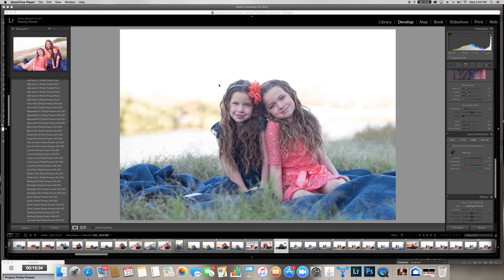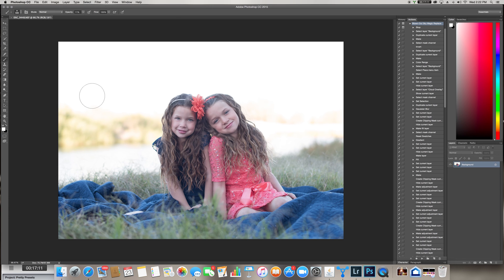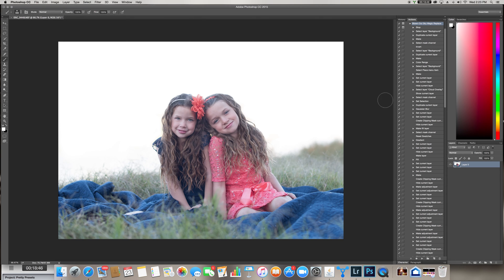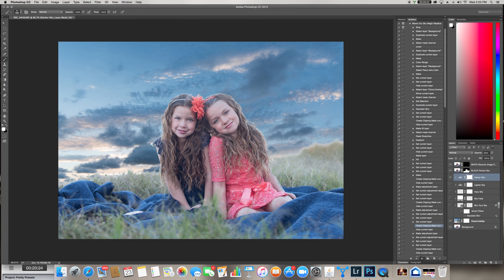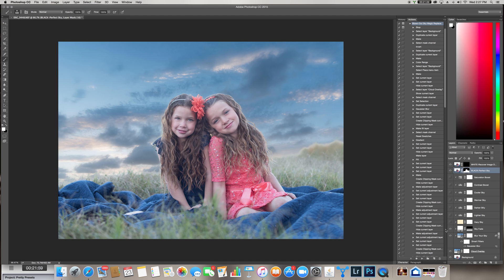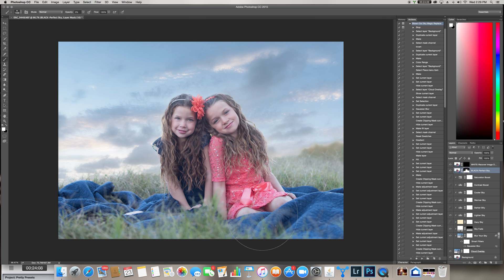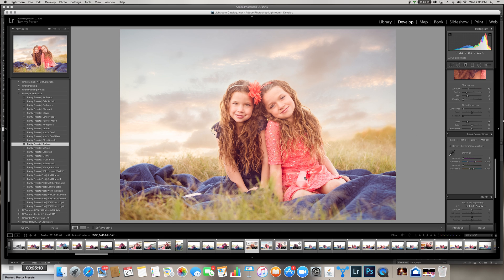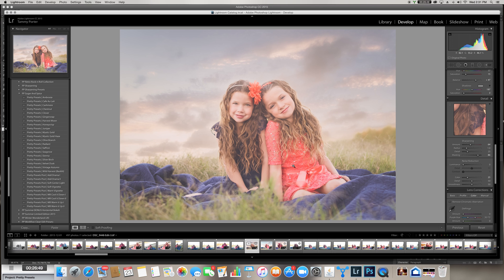Editing a photo using both PS and LR.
Learn how to send a photo from Lr to Ps, and back. Using both pretty presets and pretty actions to edit the same photo.